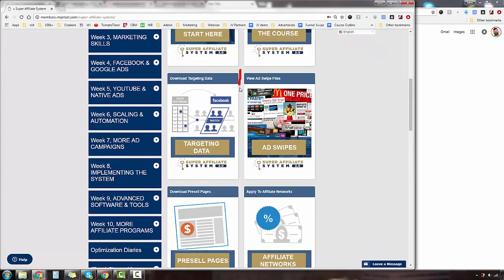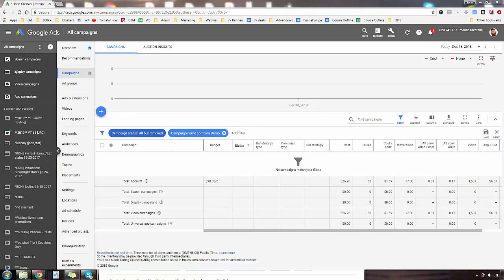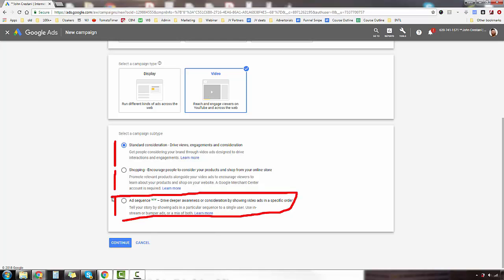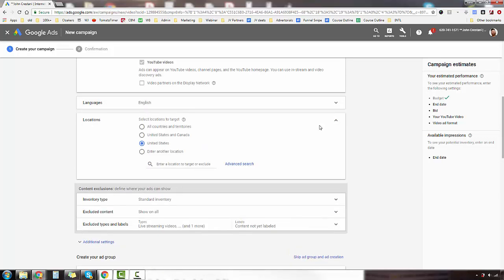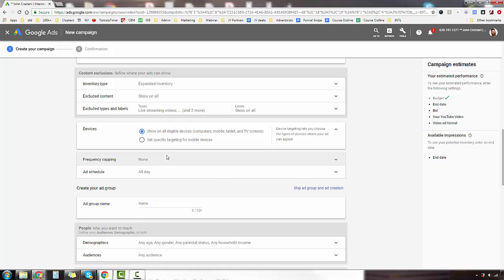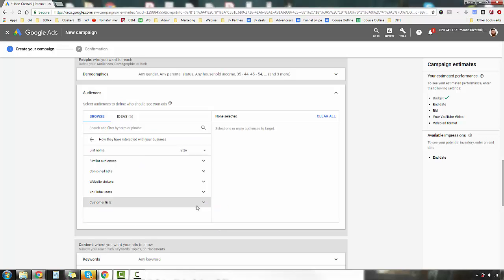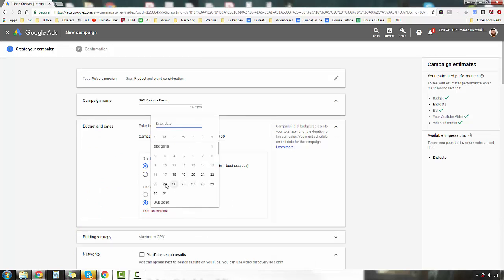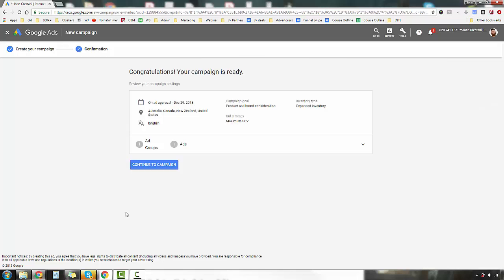» Youtube Ad Setup